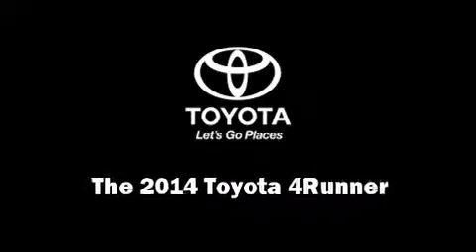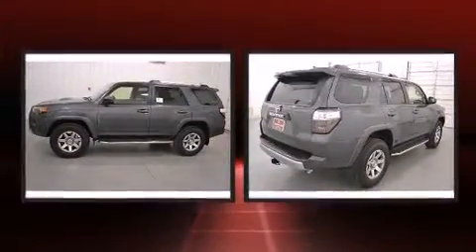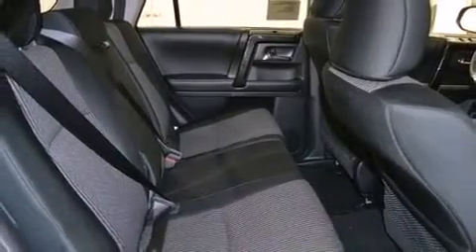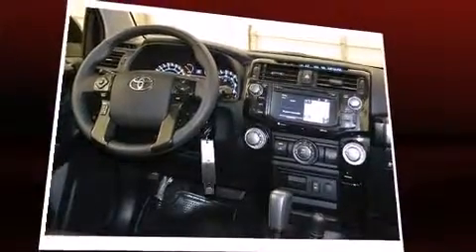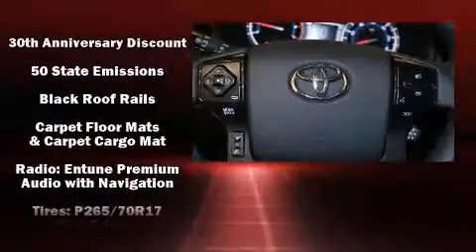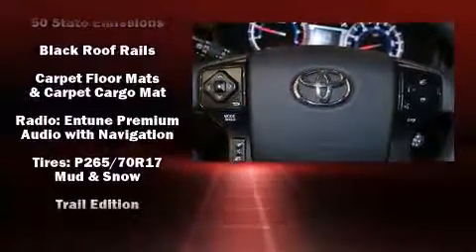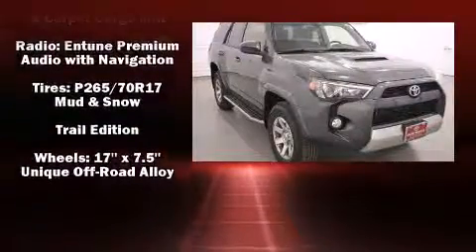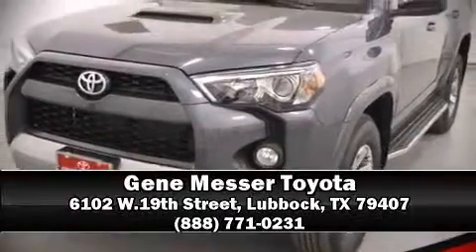2014 Toyota 4Runner Trail in Lubbock, TX 79407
Introducing the 2014 Toyota 4Runner. Smooth gearshifts are achieved thanks to the 4 liter 6 cylinder engine, providing a spirited, yet composed ride and drive. Four wheel drive allows you to go places you've only imagined. It distinguishes itself from the competition with features such as: 1-touch window functionality, front bucket seats, telescoping steering wheel, power door mirrors and heated door mirrors, an overhead console, a trailer hitch, and power windows. Premium sound drives 8 speakers, providing you and your passengers a sensational audio experience. Safety equipment has been integrated throughout, including: dual front impact airbags with occupant sensing airbag, head curtain airbags, traction control, brake assist, anti-whiplash front head restraints, a panic alarm, and 4 wheel disc brakes with ABS. For added security, dynamic Stability Control supplements the drivetrain. We know that you have high expectations, and we enjoy the challenge of meeting and exceeding them! Please don't hesitate to give us a call.